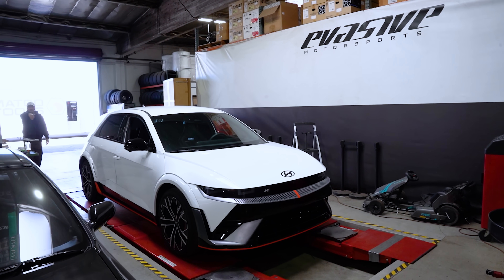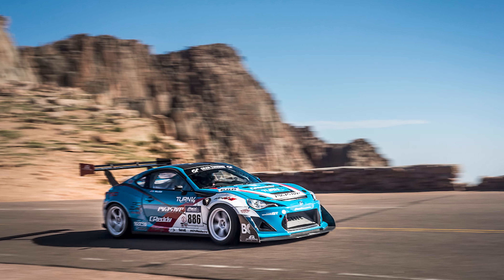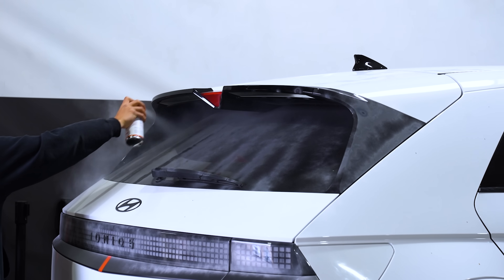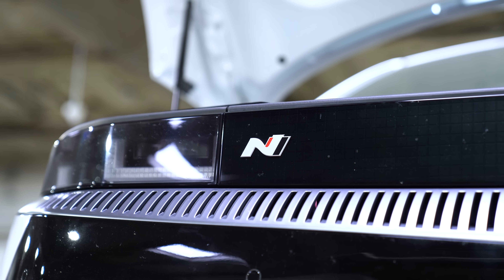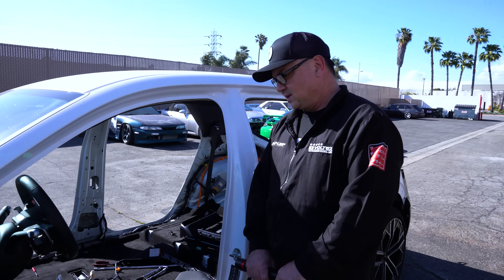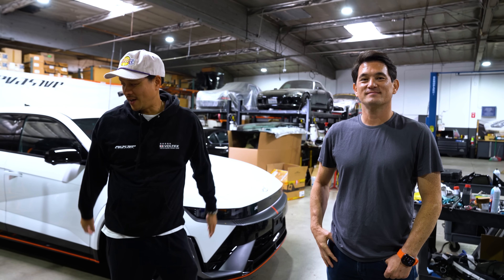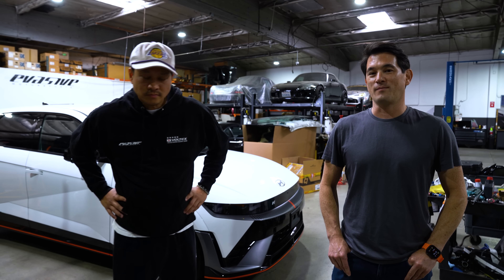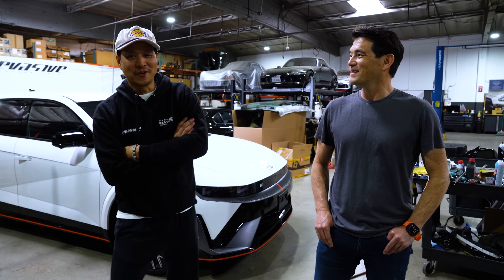Building a Hyundai IONIQ 5 N for Pikes Peak!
We're going to be back competing at PPIHC this year in an IONIQ 5 N that's being built from scratch! With 3 months to build the car before race day, we're going to document the entire process from start to finish and take you guys behind the scenes! In this episode we talk about our plans for the car, get some testing done in a stock IONIQ 5 N, strip the interior, get all our fabrication done, and more! Stayed tuned for the rest of the series to keep up with the progess!